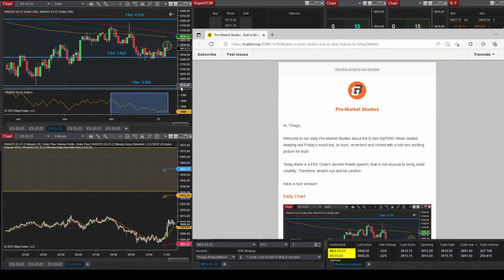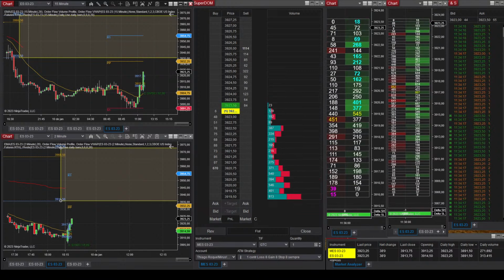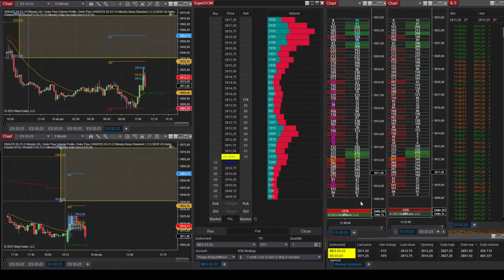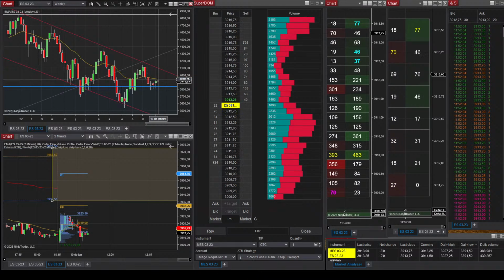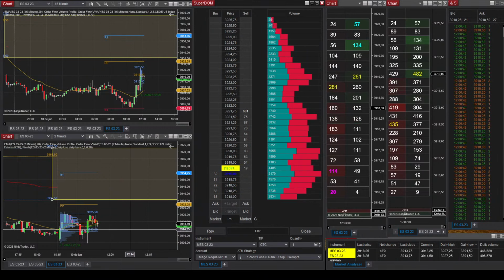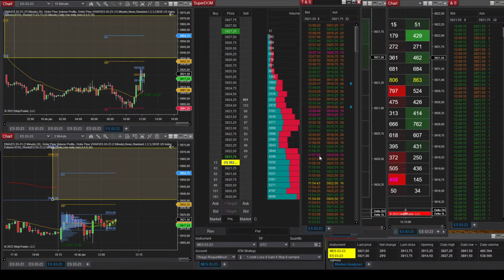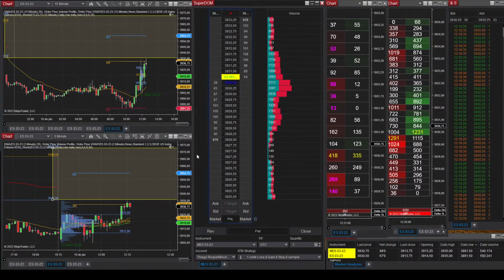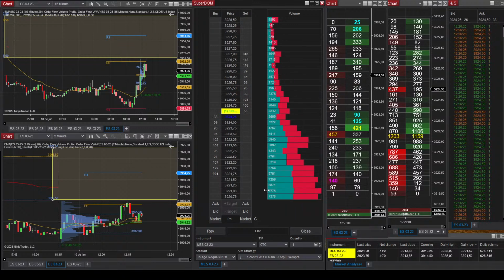Day trading E-mini S&P500 Futures | Live transmission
SIGN-UP to our FREE WEEKLY Newsletter and our daily Pre-Market Studies
We will carry out one more live transmission, sharing our thoughts and what we are seeing from the tape reading perspective regarding the E-Mini SP500 Futures! Day trading based in Order flow is all about the context, it is not a picture but a film! Let's watch it  together and I will support you in understanding the story! Educational purposes only! By: Bull or Bear Futures

Transmission will start at 9.25am so as we have 5min to discuss our pre-market studies and assess some possibilities for the session.